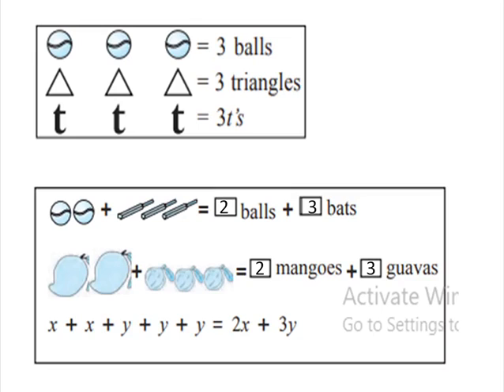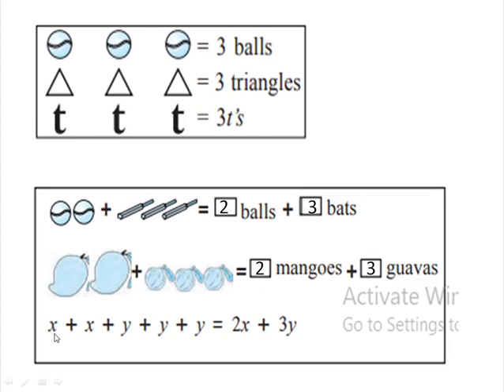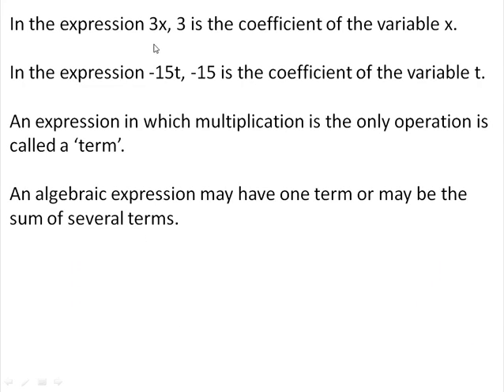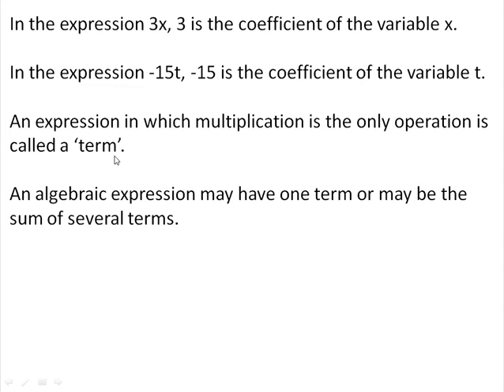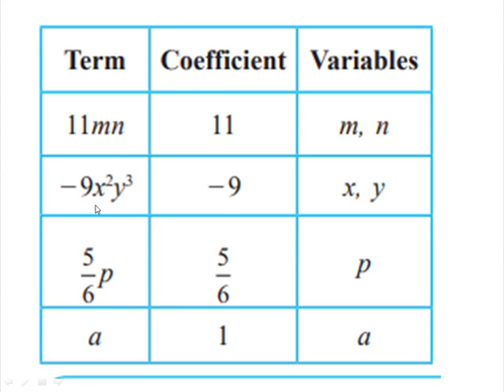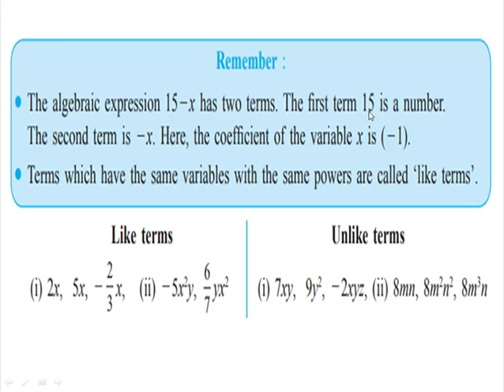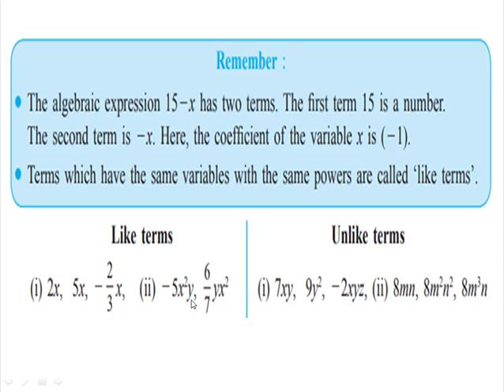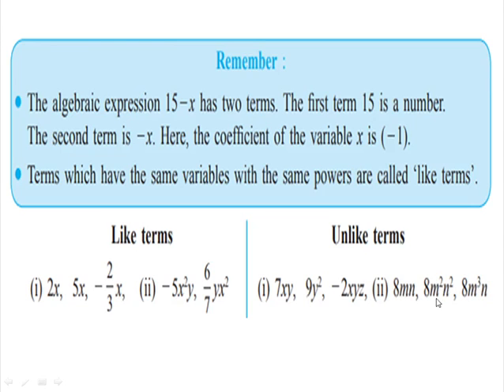8 1 9jan 8 Algebraic Expressions And Operations On Them part 2